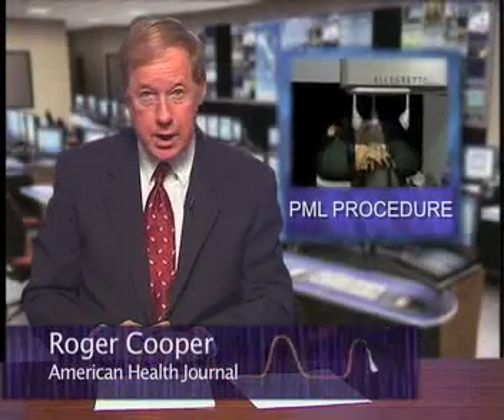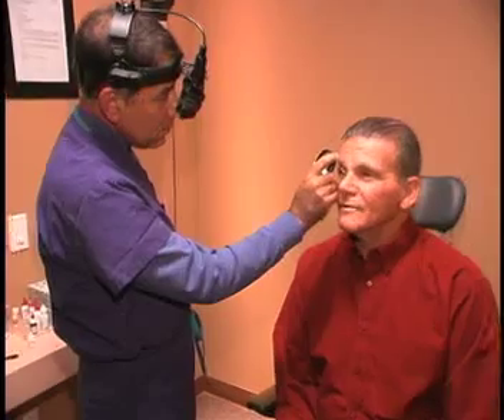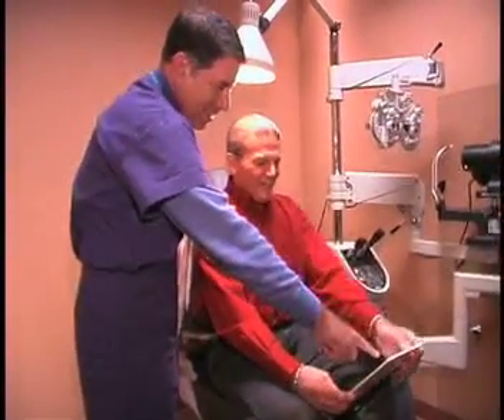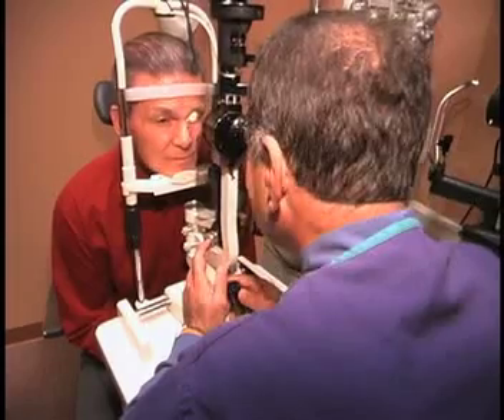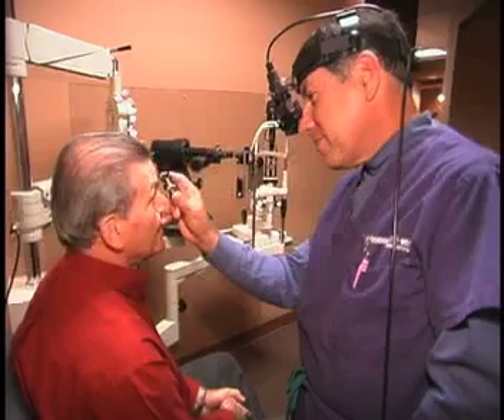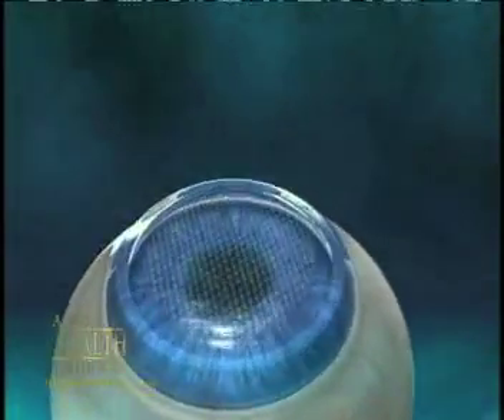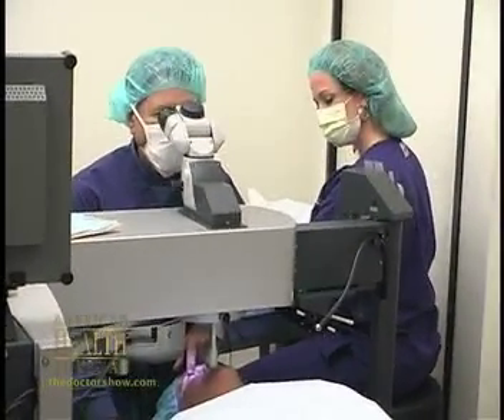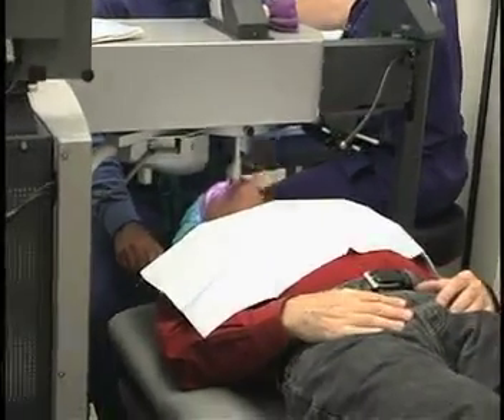PML Lasik Surgery Performed on Eye Physician Testimonial San Diego California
Dr. Tartaglia discusses his role at Gordon Weiss Vision Institute located in San Diego, as well as his decision to finally  undergo PML refractive surgery to correct his vision.